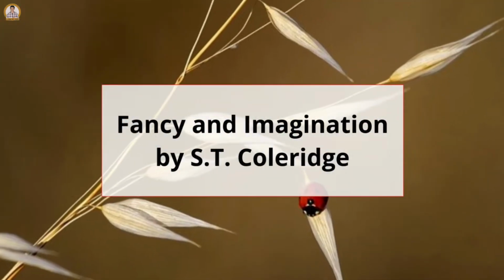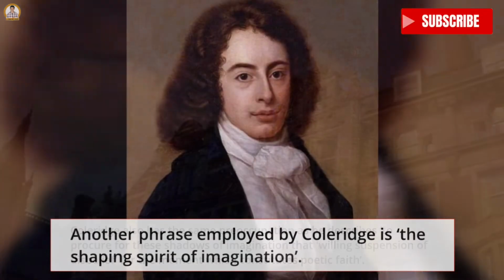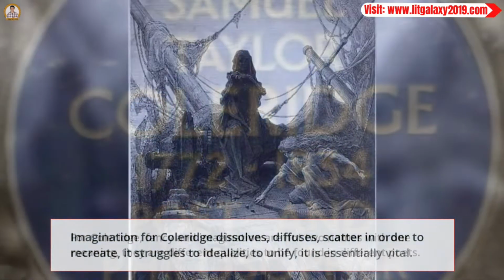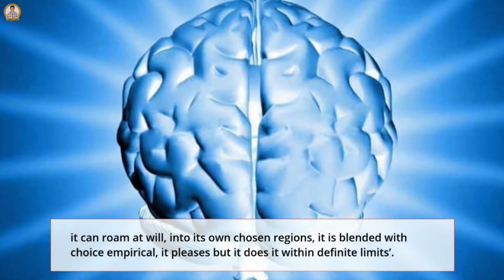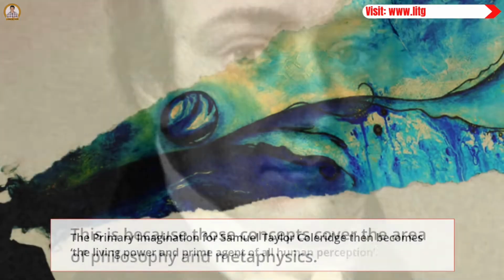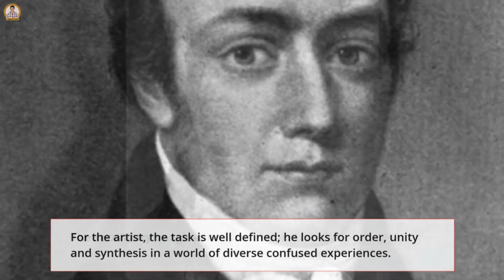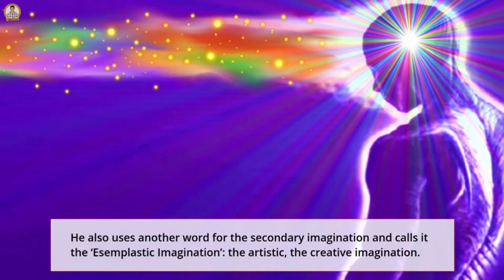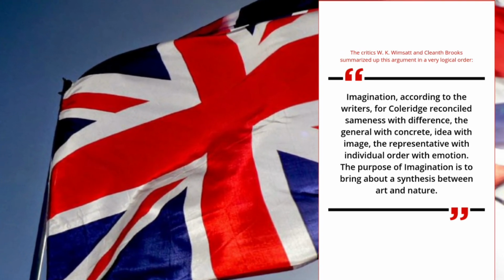Fancy and Imagination by S T Coleridge - Coleridge's Distinction between Fancy and Imagination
Video Content:
This video is about fancy and imagination by S.T. Coleridge and the difference between the two. It also imparts useful information about Coleridge’s distinction between primary and secondary imagination and their role in the creation of a work of art and the role of the poet. According to Coleridge, the two terms fancy and imagination, have suffered because of common usage. We tend to think that the two terms are identical. But it is not so. Coleridge has propounded his theory of fancy and imagination in his philosophical autobiography, ‘Biographia Literaria” published in 1817.

This video will be useful for the students who have been pursuing competitive exams such as NET and SET Exams conducted UGC, India. It is also valuable for the students of graduation and post-graduation level.

Your views and suggestions are precious to this channel.

This channel imparts useful information about various topic of English literature such as English drama, poetry, fiction and literary criticism and theory. It also delivers information for the students regarding various literary schools and movements along with literary terms.  The channel also throws light on many important topics of American and world literature that is associated with English literature.

The channel Literature Guide has been designed especially for the students of English literature who have been taking various competitive exams such as the NET and SET exams conducted by UGC, India and university examinations conducted by the authorities in different areas of the globe. The primary goal of the channel is to cater knowledge and basic and useful information of English literature to the students and the people who take delight in reading and studying English literature.    .   .